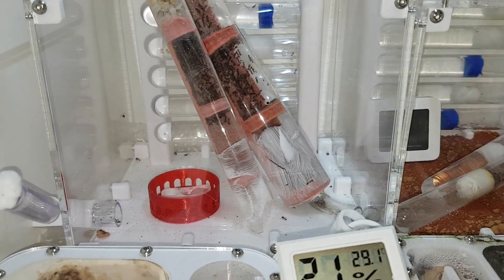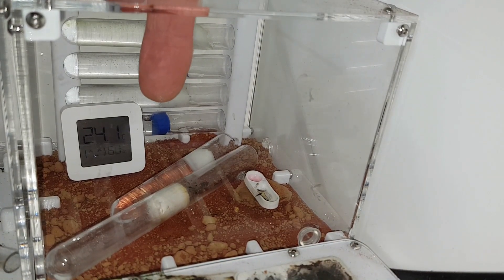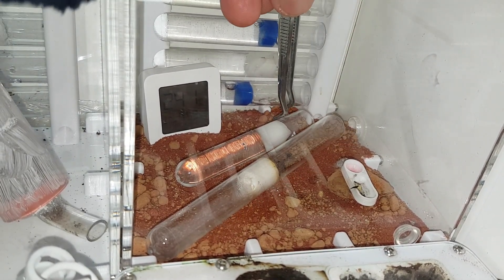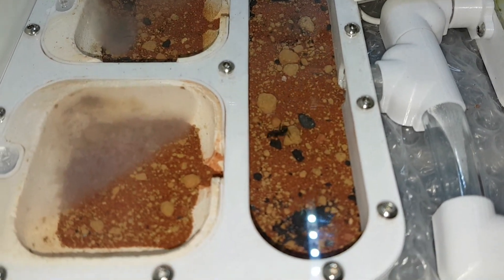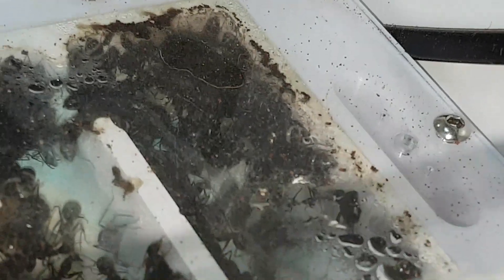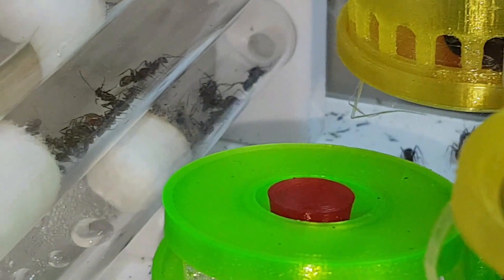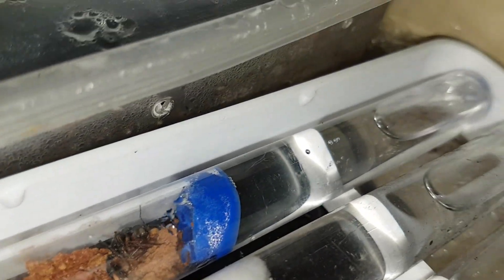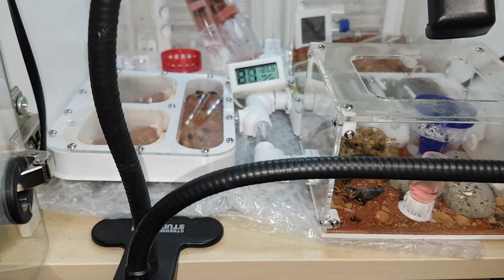Update with a few changes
Just a traditional little update